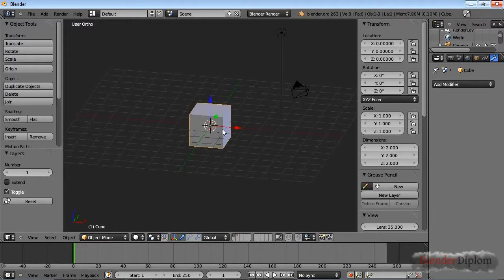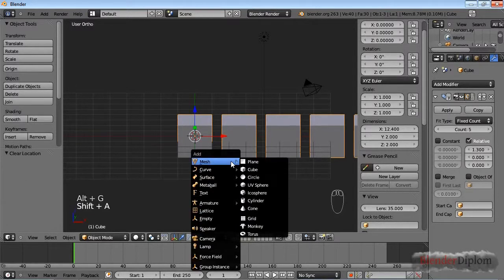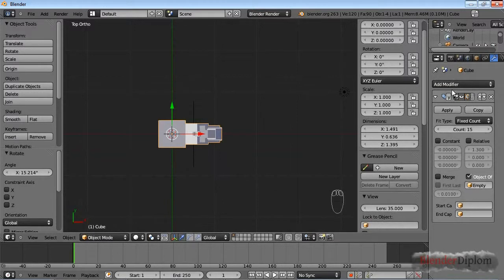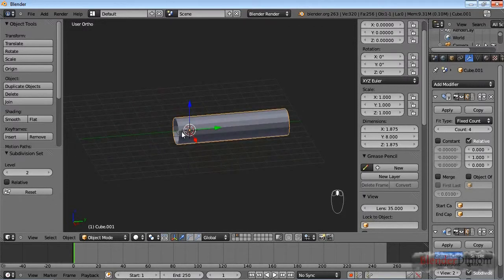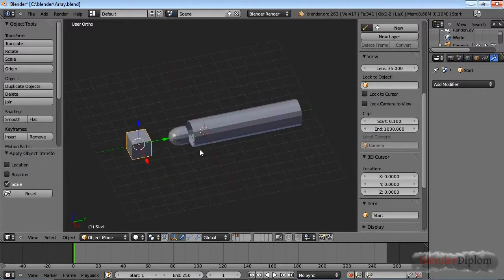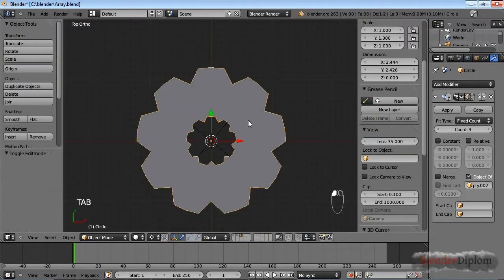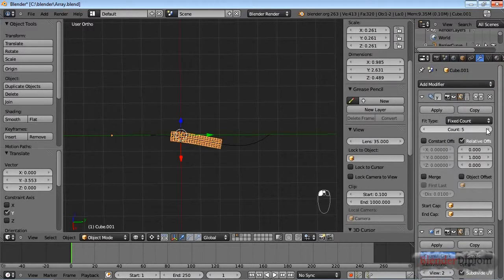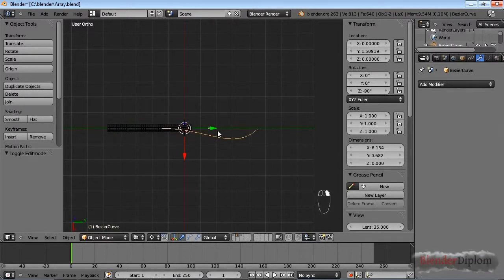Blender Tutorial: Array Modifier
In this video we learn about the Array Modifier in Blender!